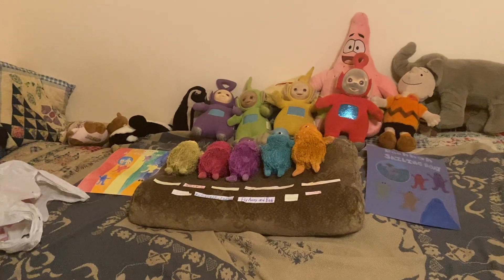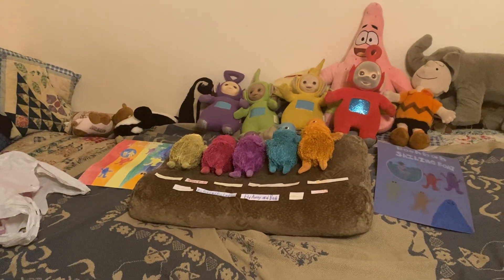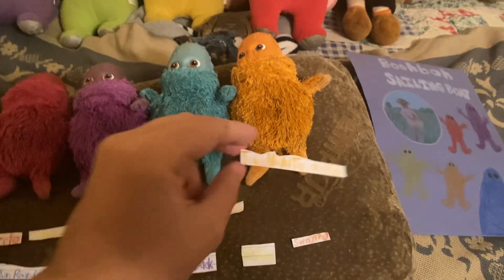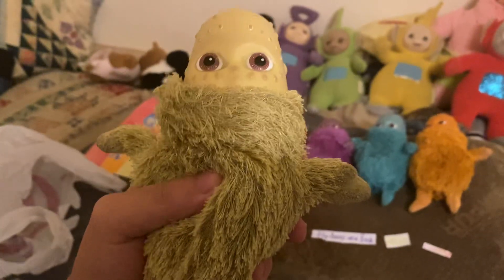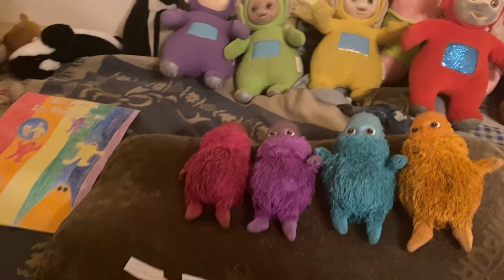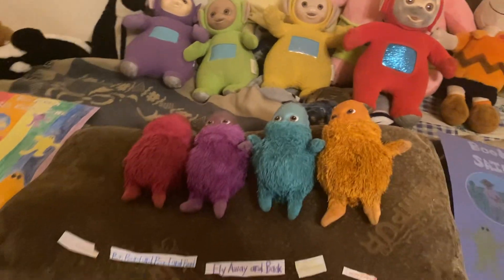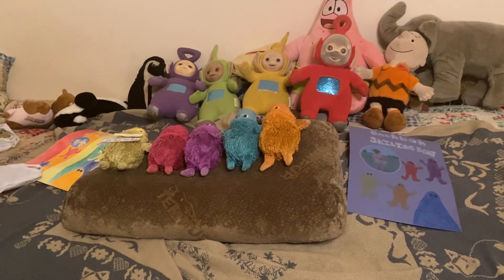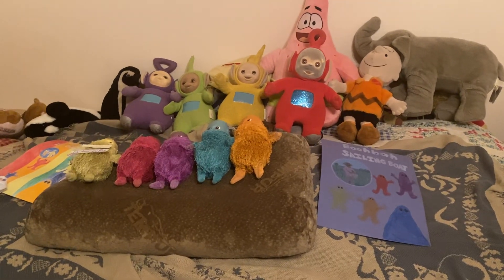Boohbah: Instrumental Version Week Day 1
This is something I haven't done in over 2 years. Welcome to Boohbah: Instrumental Version Week.